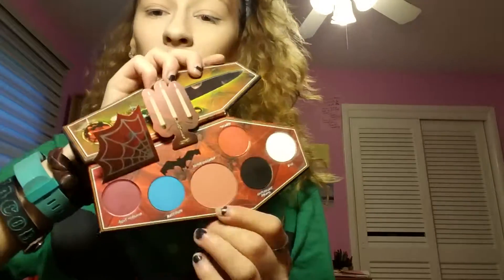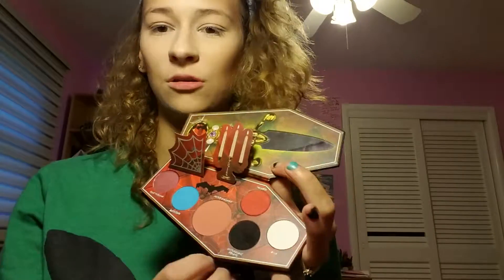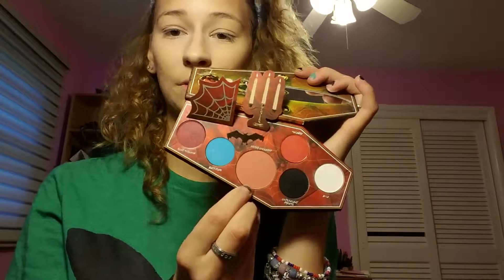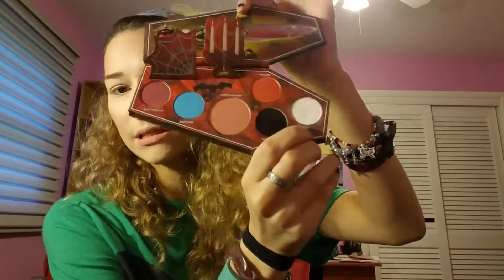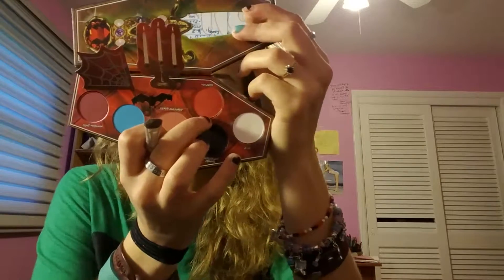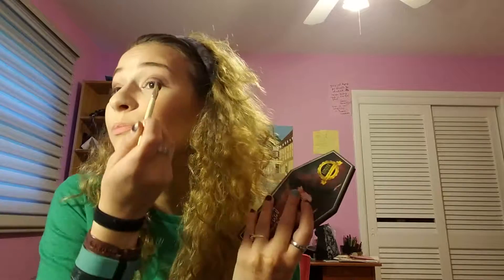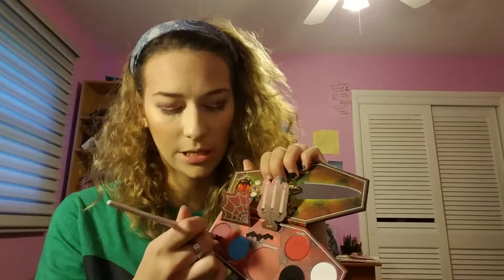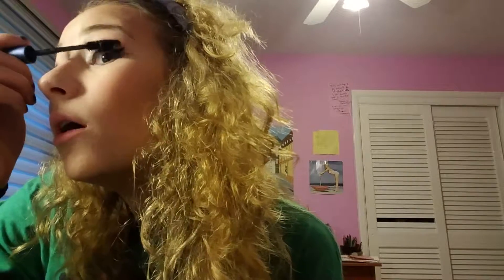Elvira makeup palette tutorial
I used the elivra makeup palette
Elf primer and liner sealer in neutral/clear
Wet n wild H2O proof liner in black
Ulta volumizing mascara in black
Nyx butter lipstick in licorice